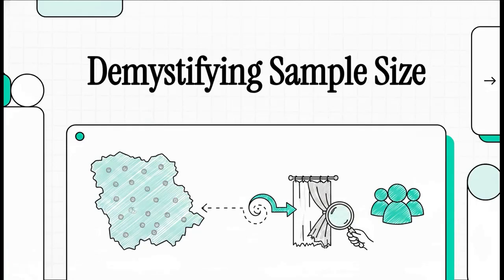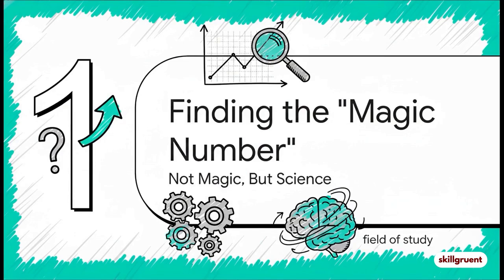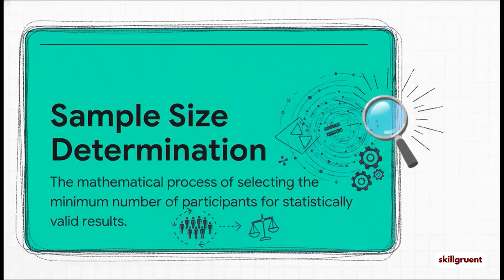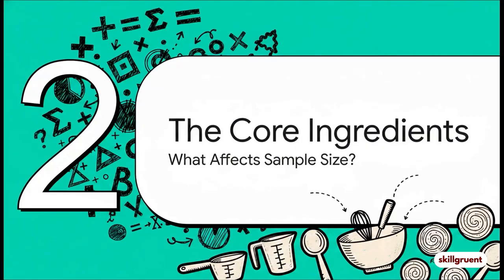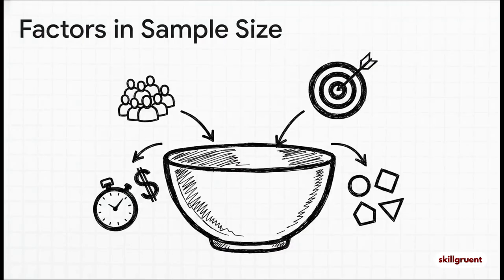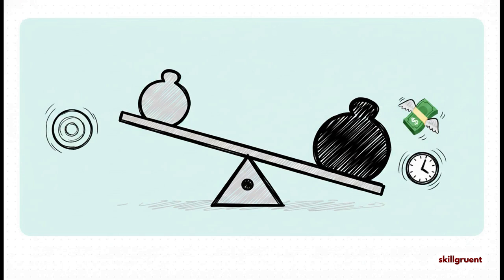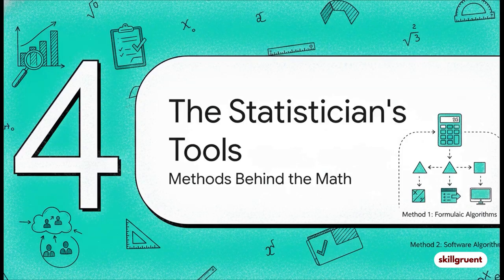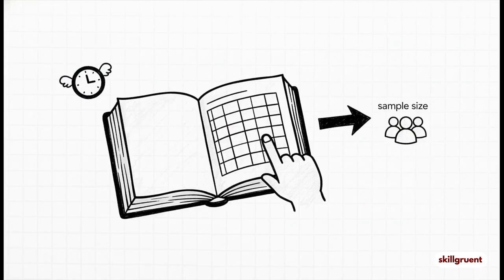Demystifying Sample Size